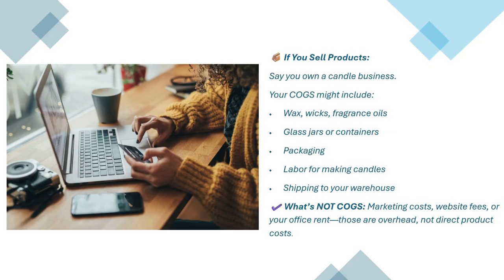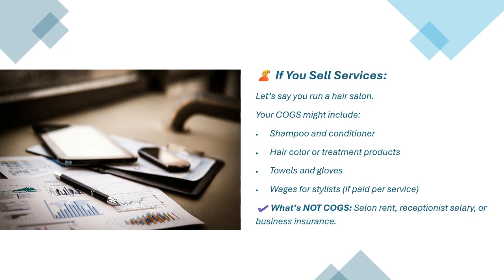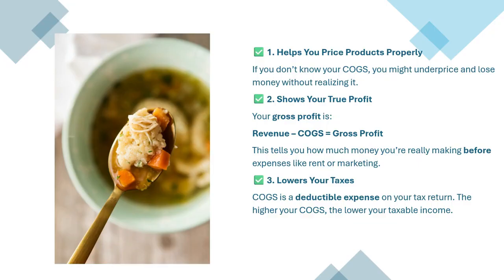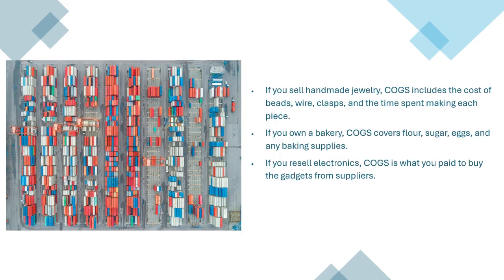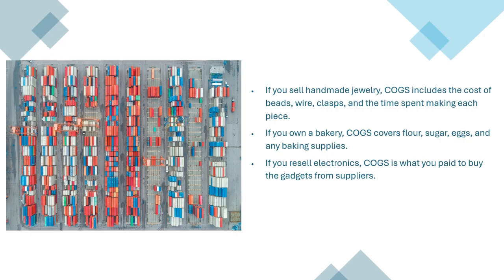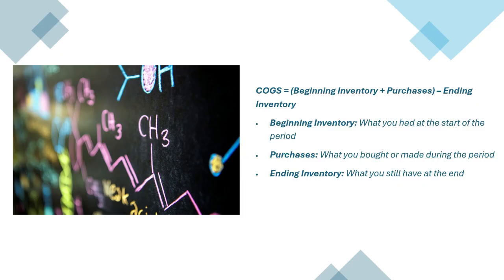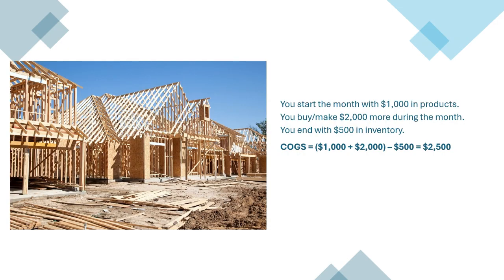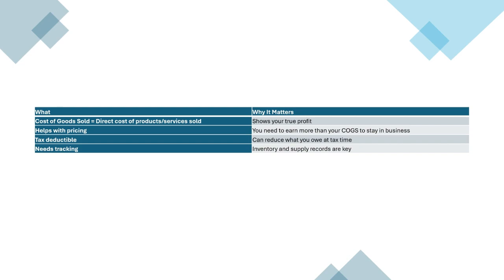Understanding Cost of Goods Sold (COGS) Made Simple | Accounting Basics for Non-Accountants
What exactly is Cost of Goods Sold (COGS)? 🤔 If you’ve ever wondered how your business turns inventory into profit — this video is for you!

In this easy-to-follow breakdown, we’ll explain COGS in plain English, so even if you’re not an accountant, you’ll walk away understanding:
✅ What Cost of Goods Sold really means
✅ How COGS impacts your profit and pricing decisions
✅ The difference between direct and indirect costs
✅ Why tracking COGS helps your business stay financially healthy

No accounting jargon — just clear, practical examples that help you see how COGS connects to your bottom line.

 — new posts every Monday, Wednesday, and Friday!
 for weekly financial tips, business insights, and accounting made simple.